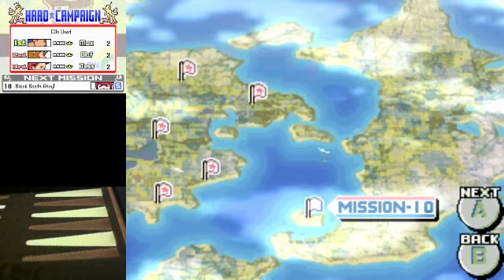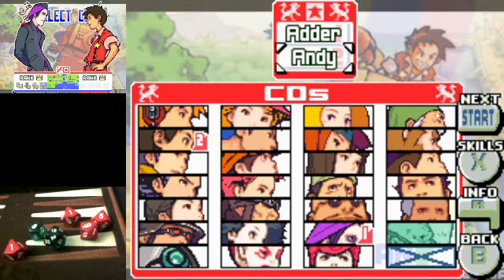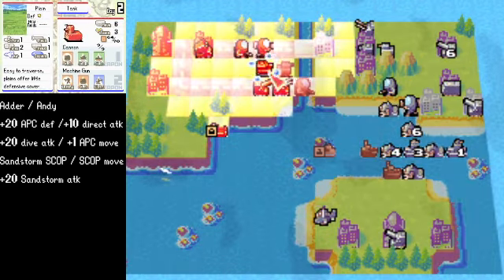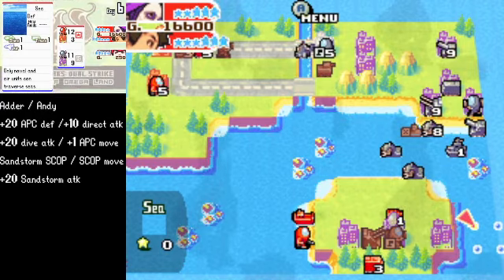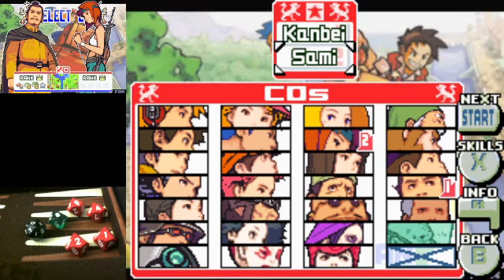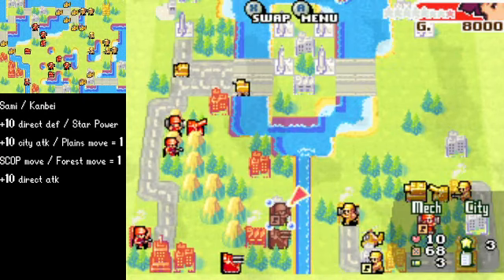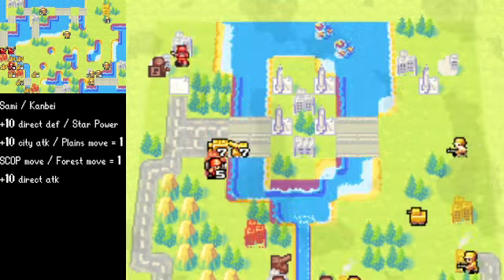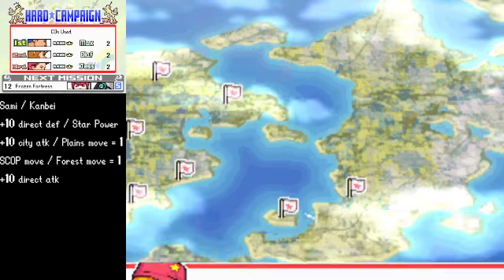Advance Wars Dual Strike HC w/ Randomized COs and Skills (Part 6)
Advance Wars Alpha updated~
Betcha thought I was gonna whiff on one of this missions, huh? Pfffft. Can't upload fail footage if there is none, suckas.